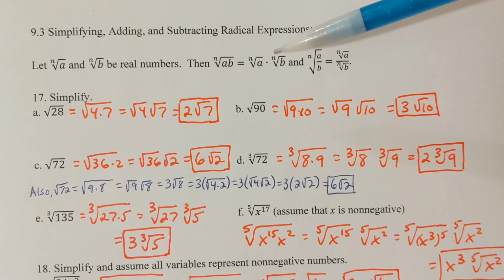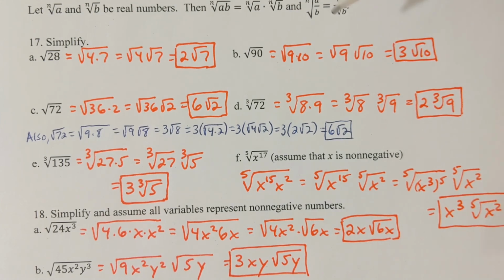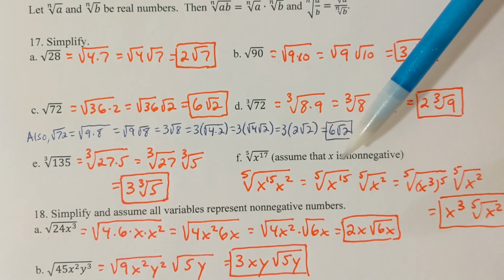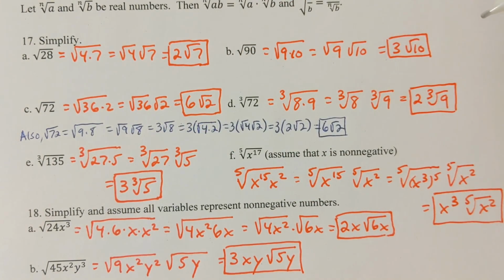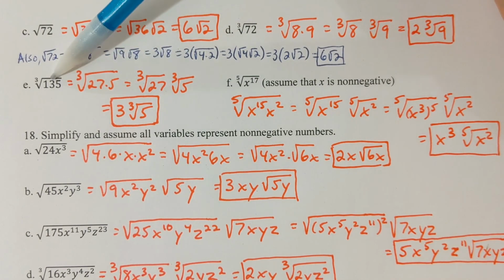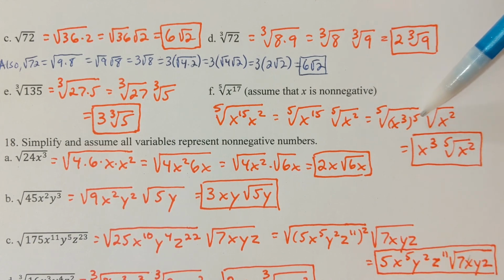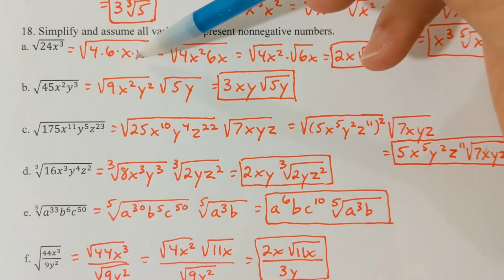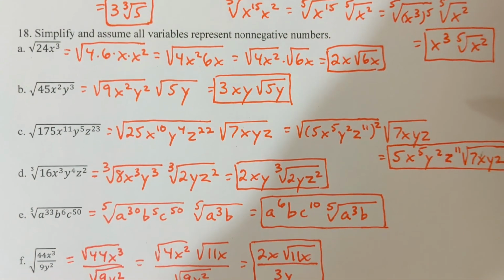Spielman 098 notes video #14